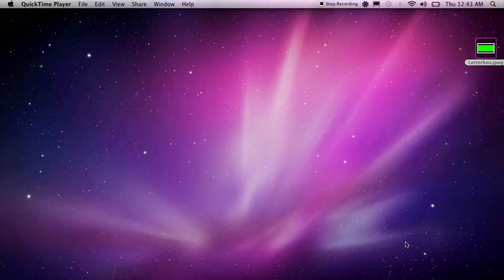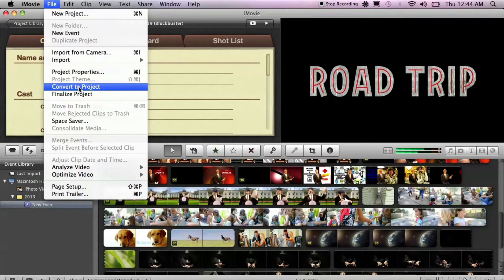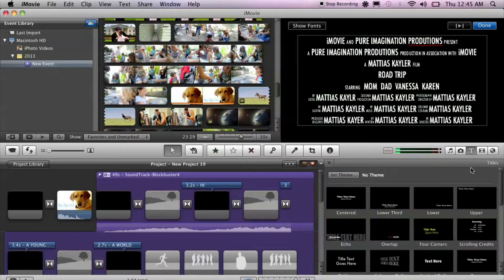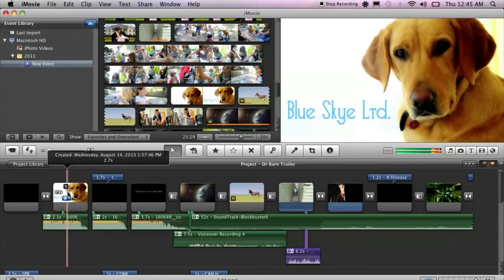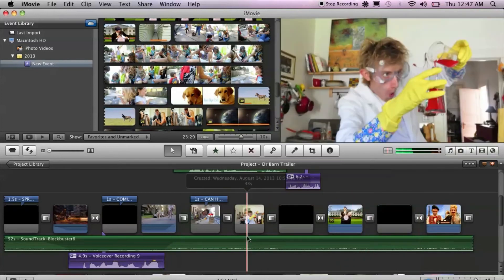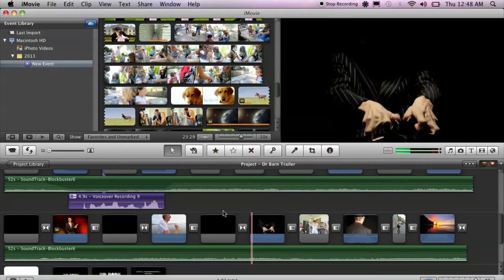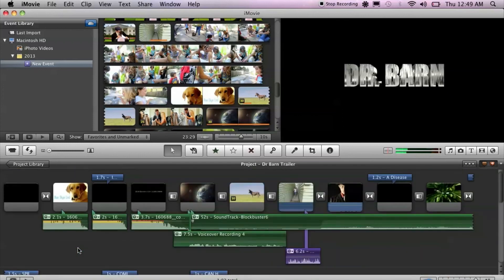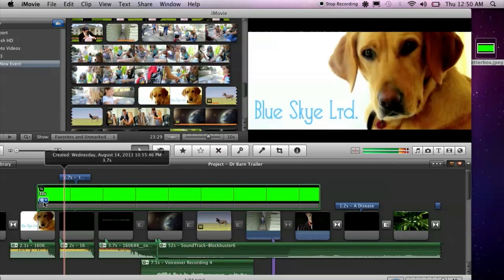How to Make Awesome Movie Trailer in iMovie That Has The Cinematic Look & Feel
How To Make A Great Movie Trailer In iMovie...

This tutorial shows you how to make cool movie trailers in iMovie 11 by converting the preset iMovie movie trailers into normal iMovie projects.
Which can then be easily edited like any other project, except now it has all the cool music, titles, and effects that you can't normally accesses in standard iMovie projects.
Also, get the Cinematic Look by using green screen black bars or letter-boxing.

1. Open iMovie
2. Go to File - New Project
3. Choose an iMovie Trailer that has a theme you like
4. Go to File - Convert to Project
5. Then you should have a standard iMovie project that you can edit.

Links...